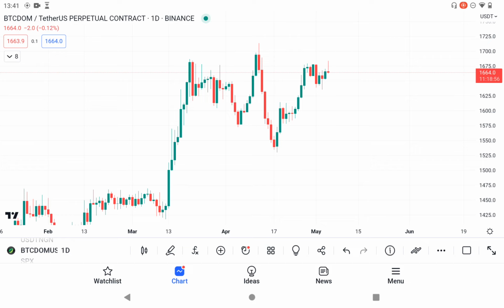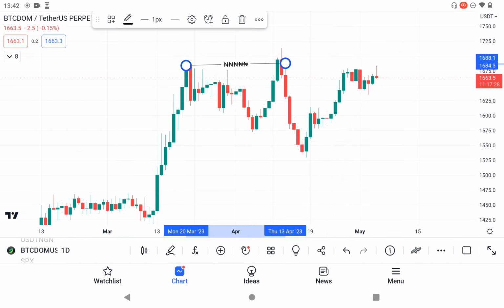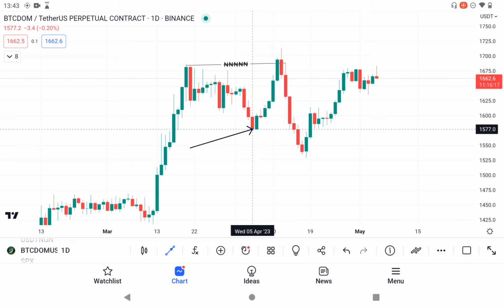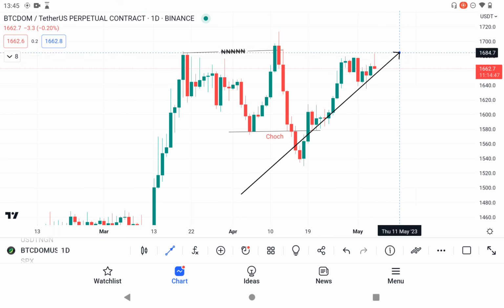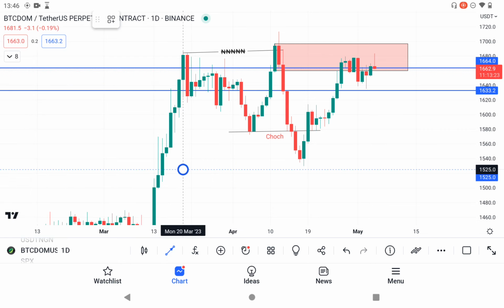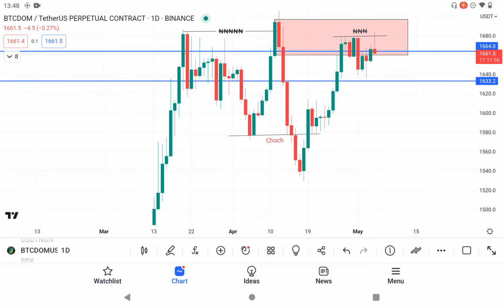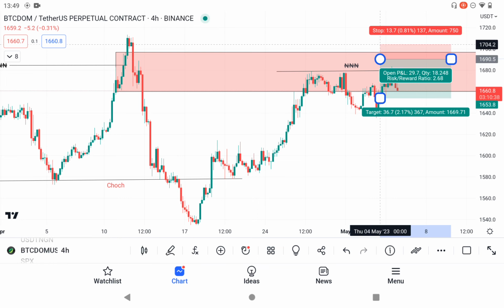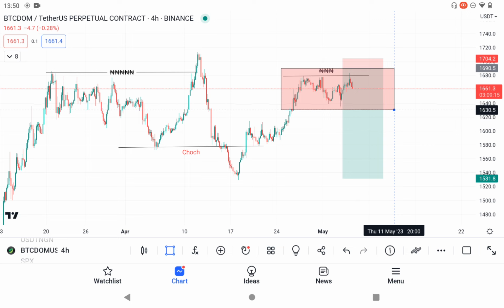BTCDOM/USDT (SMART MONEY CONCEPT -BINANCE FUTURES TRADING)